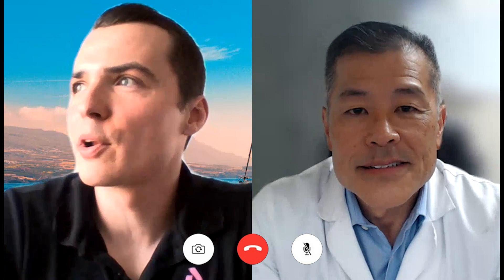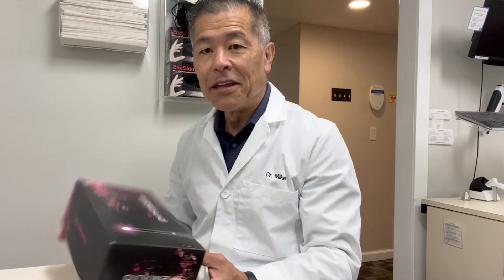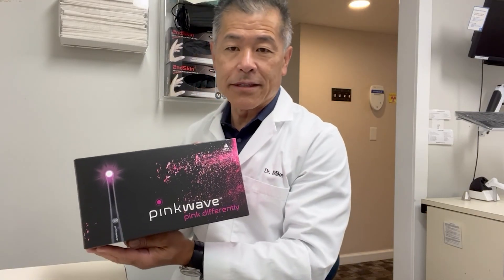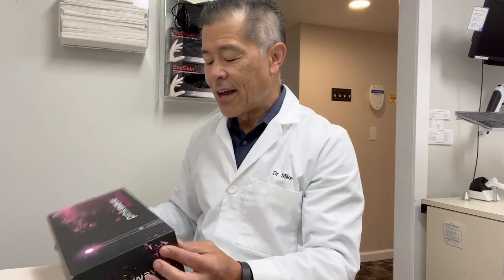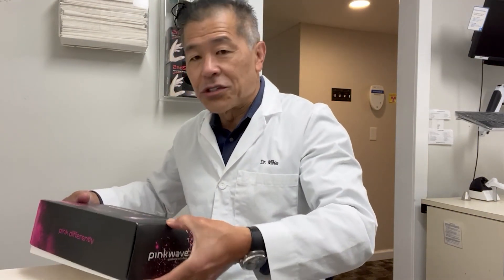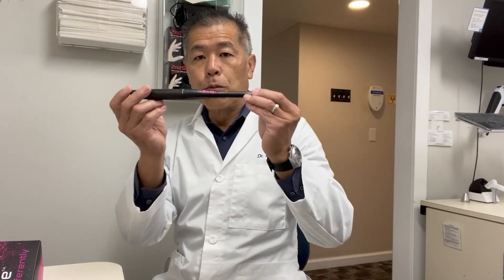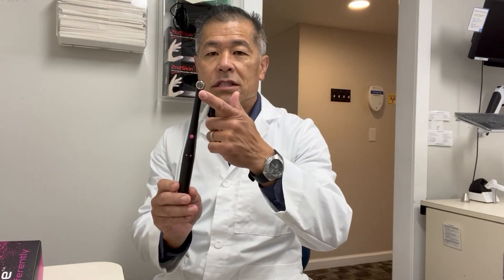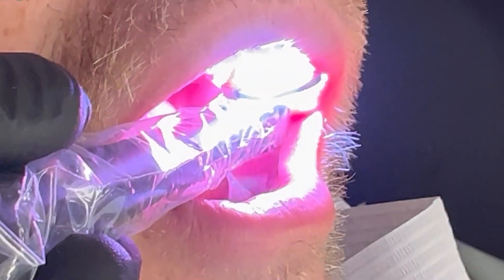How it's Solved | PinkWave™ QuadWave™ Curing Light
Welcome to the first episode of "How it's Solved", a series where we take a look at how Vista Apex works with doctors to solve challenging dental issues.

Today we're looking at the PinkWave™ QuadWave™ Curing Light. PinkWave™ is the next generation of curing lights, equipped with patented QuadWave™ Technology, offering decreased composite shrinkage and increased depth of cure. With the largest curing light area on the market, PinkWave™ ensures maximum coverage. QuadWave™ Technology leverages four wavelengths into one collimated pink beam: UV, Blue, Red, and Near-infrared.

Vista Dental designs, manufactures, packages and distributes more than 300 cataloged items to the endodontic, general dentistry, orthodontic and oral surgery industries.